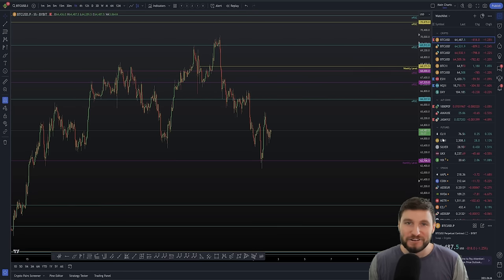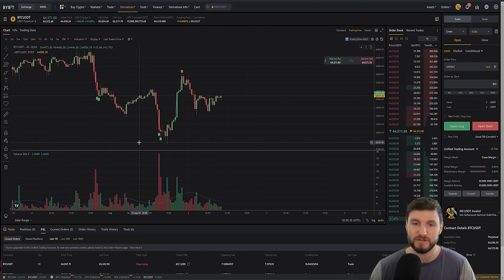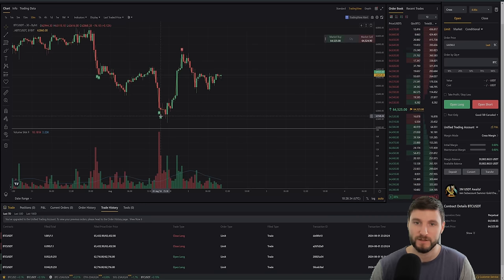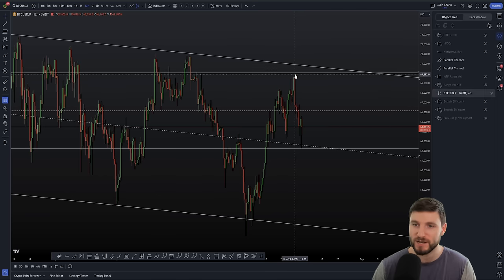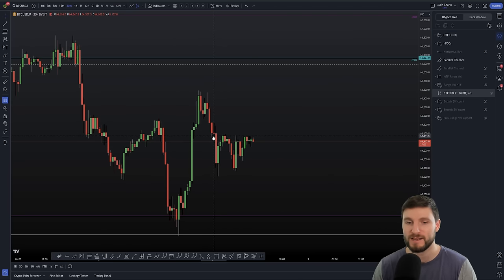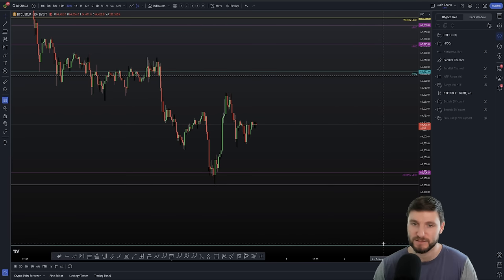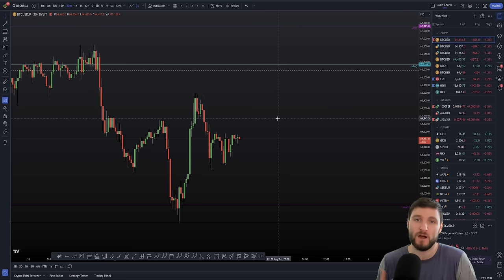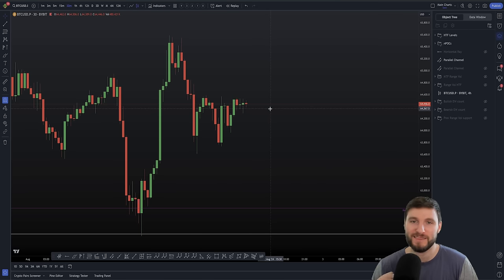Plan the trade, trade the plan [Trade setup and profits]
BTC Bitcoin Technical Analysis I explain why I longed heavily at the Monthly support zone, and took full profit at 65.4k For all our latest best and free trading deals, check out link